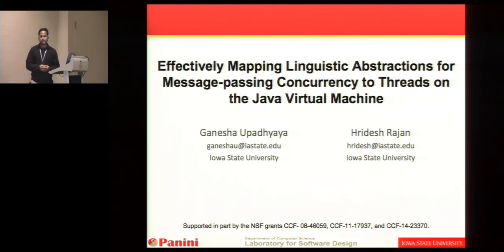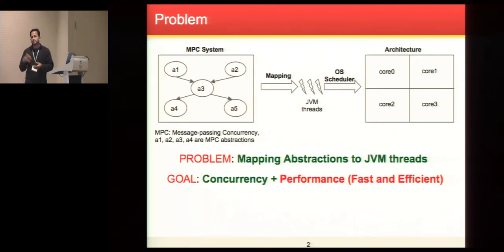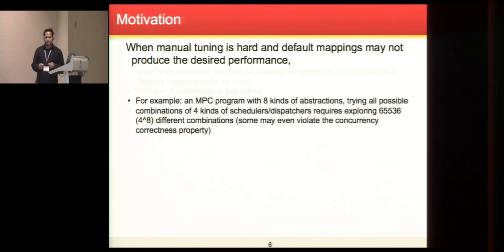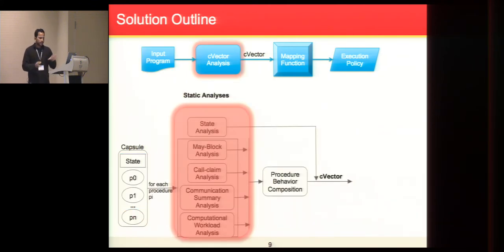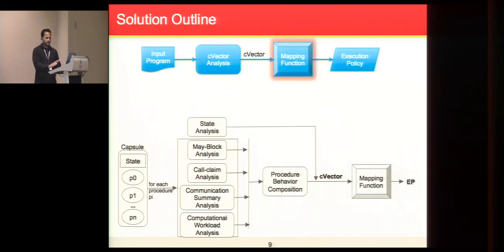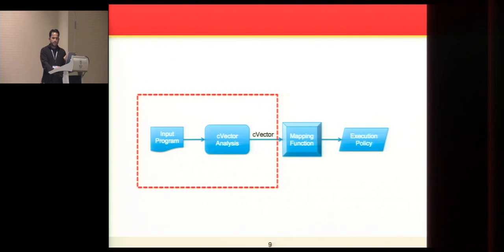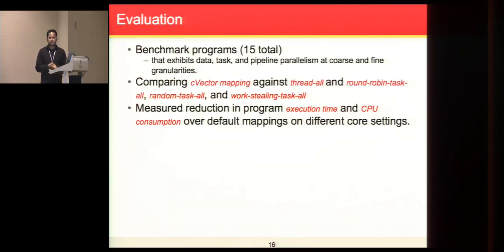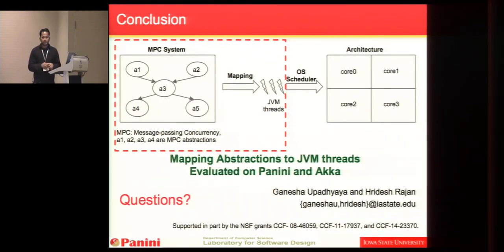[OOPSLA] Effectively Mapping Linguistic Abstractions for Message-Passing Concurrency on the JVM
Talk Title: Effectively Mapping Linguistic Abstractions for Message-Passing Concurrency to Threads on the Java Virtual Machine
Presenter: Ganesha Upadhyaya

Abstract: Efficient mapping of message passing concurrency (MPC) abstractions to Java Virtual Machine (JVM) threads is critical for performance, scalability, and CPU utilization; but tedious and time consuming to perform manually. In general, this mapping cannot be found in polynomial time, but we show that by exploiting the local characteristics of MPC abstractions and their communication patterns this mapping can be determined effectively. We describe our MPC abstraction to thread mapping technique, its realization in two frame- works (Panini and Akka), and its rigorous evaluation using several benchmarks from representative MPC frameworks. We also compare our technique against four default mapping techniques: thread-all, round-robin-task-all, random-task-all and work-stealing. Our evaluation shows that our mapping technique can improve the performance by 30%-60% over default mapping techniques. These improvements are due to a number of challenges addressed by our technique namely: i) balancing the computations across JVM threads, ii) reducing the communication overheads, iii) utilizing information about cache locality, and iv) mapping MPC abstractions to threads in a way that reduces the contention between JVM threads.